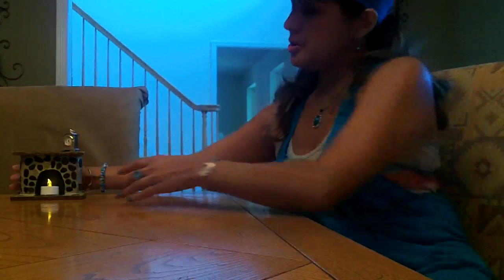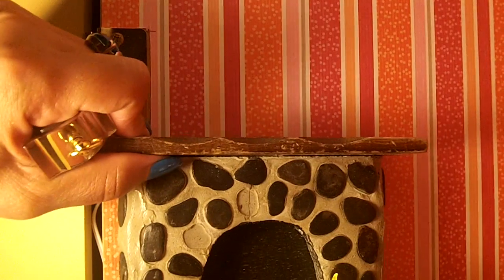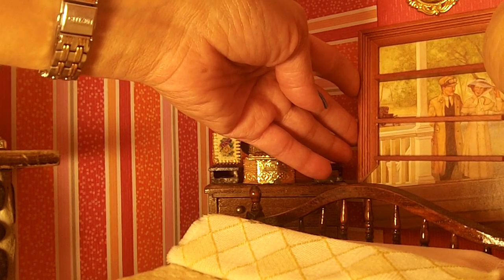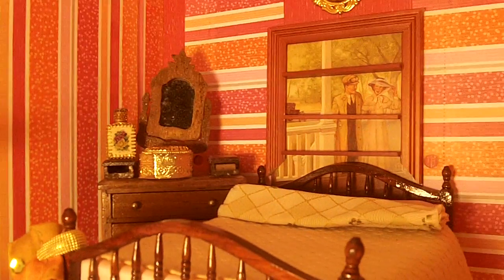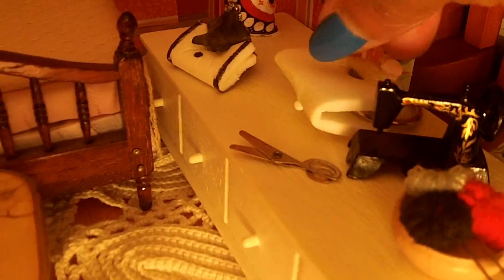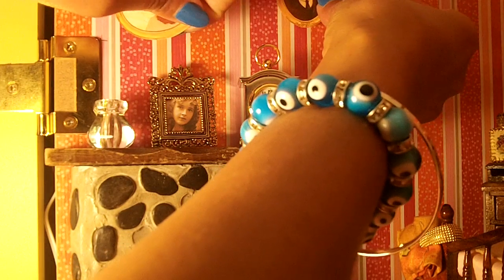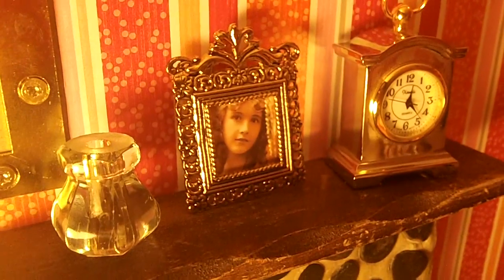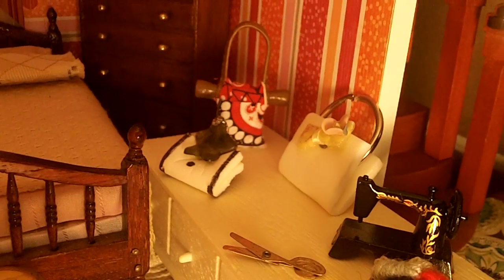Decorating a MINIATURE BEDROOM - Must see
Great yard sales, flea market and handmade items make a master bedroom to die for.